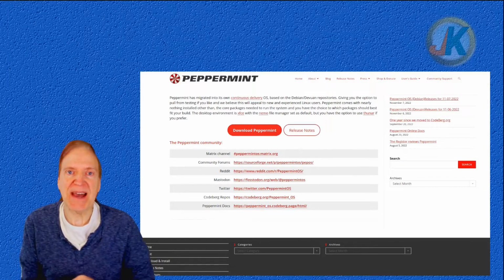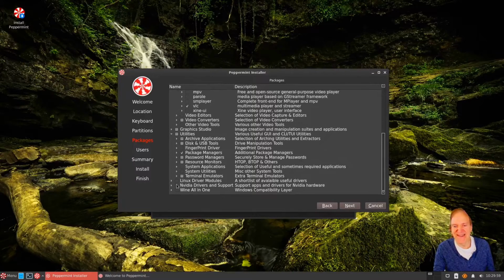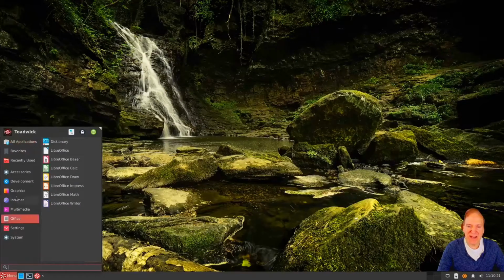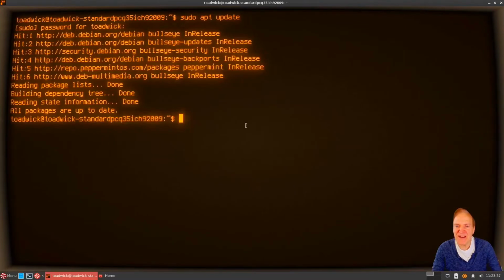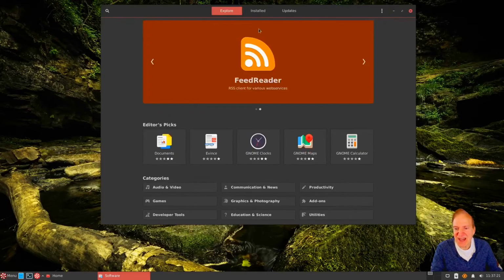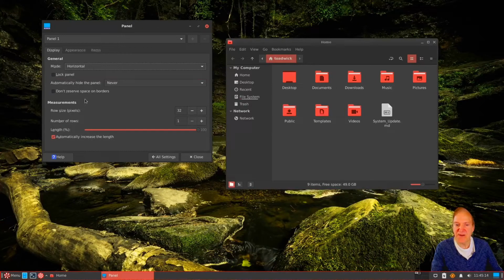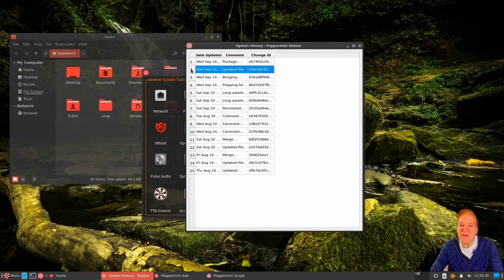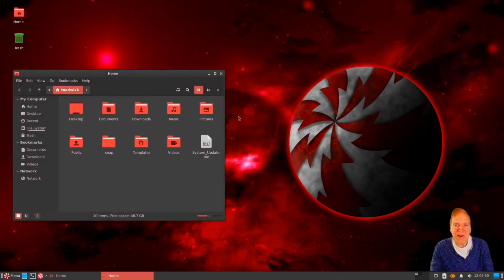PeppermintOS November Release - This Debian 11 Xfce Release is Looking Good!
PeppermintOS 11 November issue has been released!  I can really feel the evolution in this release.

⌚ Timestamps
00:00​ - Intro
01:26 - PeppermintOS Install
08:12 - Post Install
08:50 - The Peppermint Welcome App
13:01 - HTOP & uname
13:34 - Panel Items
15:44 - Installed Apps
17:15 - LibreOffice - Tweaking the Toolbar Theme
19:00 - Cool Retro Term
25:24 - Gnome Software Centre
26:55 - Synaptic Package Manager
29:30 - System Settings - Appearance
31:59 - System Settings - Bottom Panel & more
35:42 - Peppermint Hub - A Closer Look
41:30 - Thunar File Manager - Tweaks
43:06 - Desktop Settings - Wallpapers
46:05 - My Thoughts
49:33 - Outro